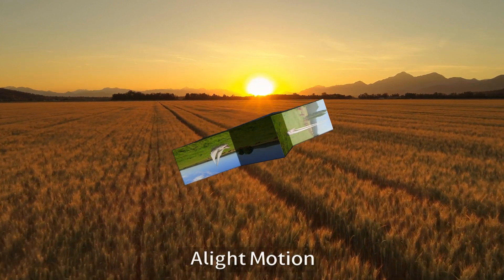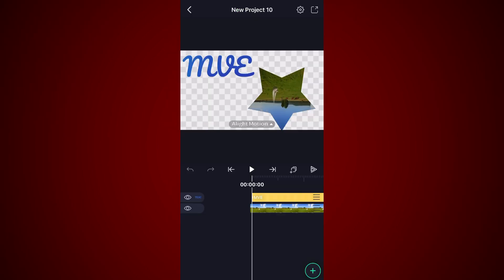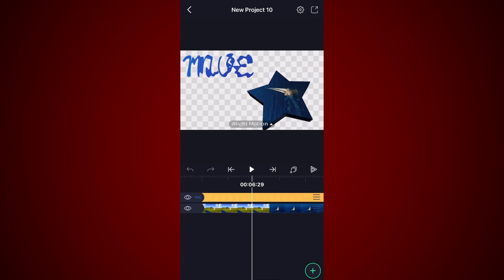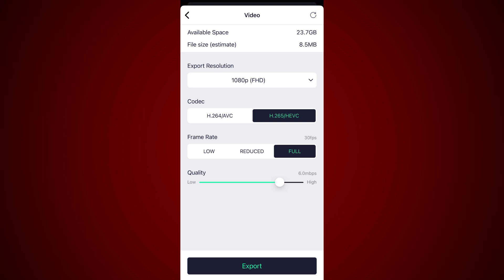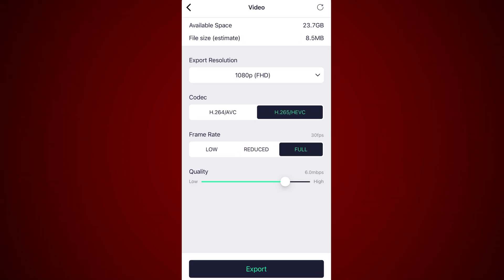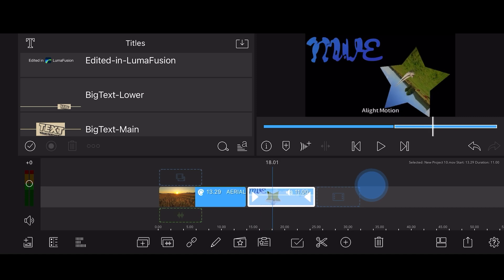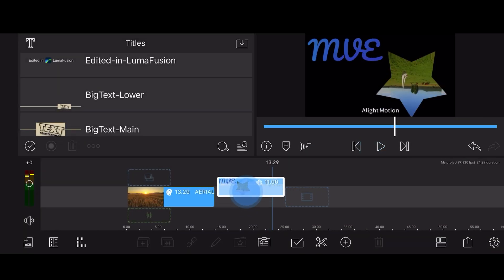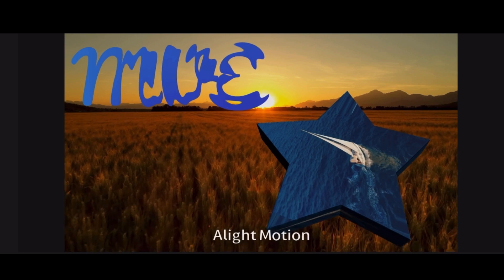Alpha Transparency, Alight Motion & LumaFusion - Tutorial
This LumaFusion Tutorial shows how to create videos with Alpha Transparency in Alight Motion using the HEVC codec. Those videos can then be used in LumaFusion, with full support of Alpha Channel.

Addendum:
Luma Touch announced that LumaFusion 2.4 will have the ability to export H.265 with transparency. Expected in about 4 weeks.

The Opacity of elements in  Alight Motion, will be reflected in the transparent video. So if you defined an elect as having a 50% opacity, it will be semi transparent in LumaFusion as well.

If you are curious about the video running in the 3D star (and you should be), here it is

Search also by:
LumaFusion Alpha Transparency
LumaFusion Alpha Channels
LumaFusion Transparency
LumaFusion H.265
LumaFusion HEVC
LumaFusion Secrets
LumaFusion Hidden Features
LumaFusion Undocumented
LumaFusion Transparent Background
Alight Motion
LumaFusion HEVC with Transparency